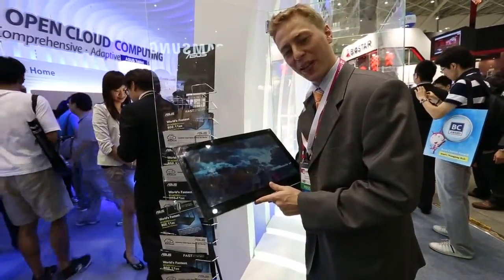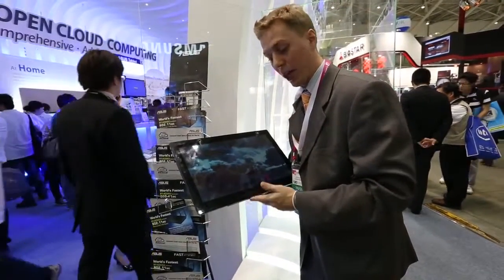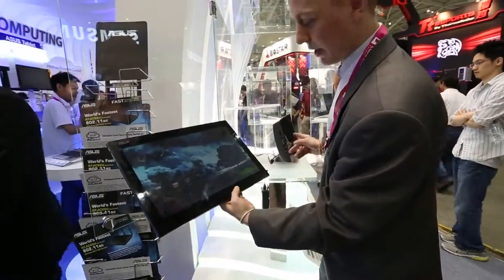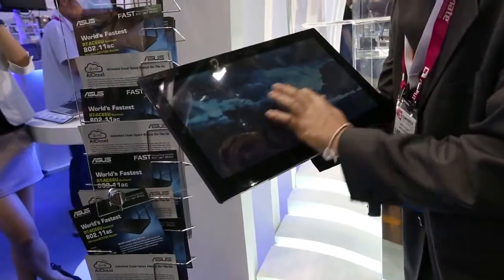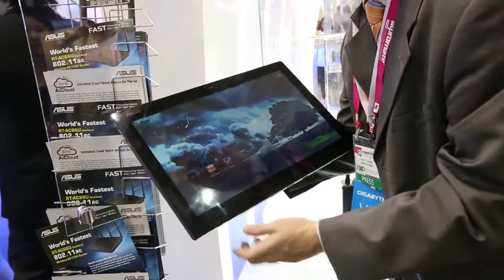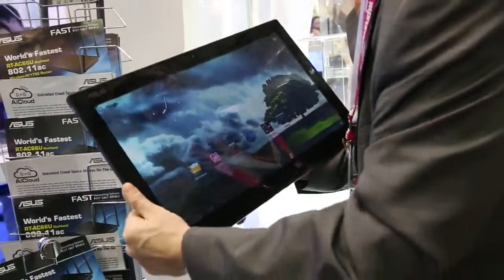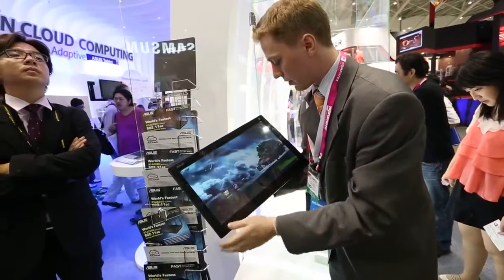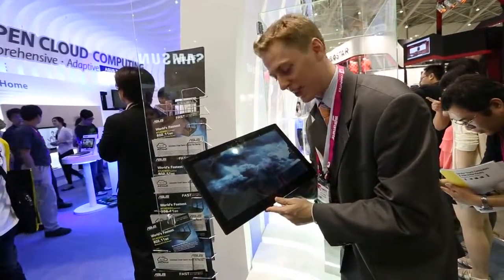ASUS Transformer AIO Hands on & First Look - COMPUTEX 2012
At COMPUTEX 2012, we were able to get ASUS to open up a case to give us some hands on time with their largest tablet yet - the Transformer AIO. AIO stands for All In One, and is a truly massive device, with an 18.4 inch display. It runs on Android 4.0, and connects to a server via WiFi to run Windows too.